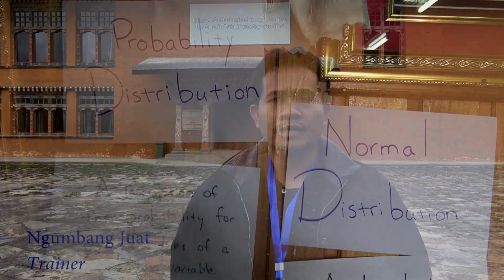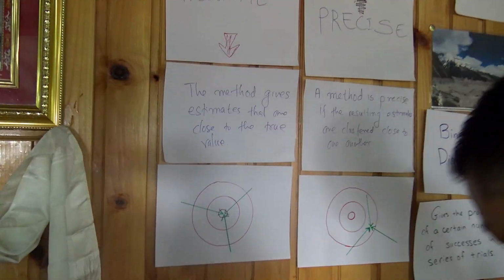Regional BOOT CAMP on Wildlife Study Design and Data Analysis, 2019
This video is a compilation of short clips captured during the Regional Boot Camp on wildlife study design and data analysis, held at the UWICER, Bumthang, Bhutan from 24th September to 6th October, 2019.